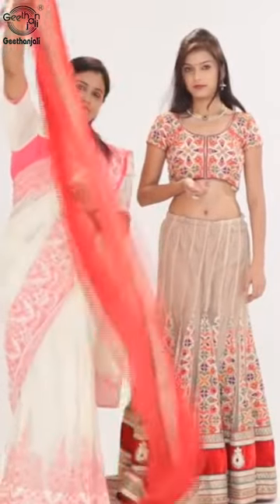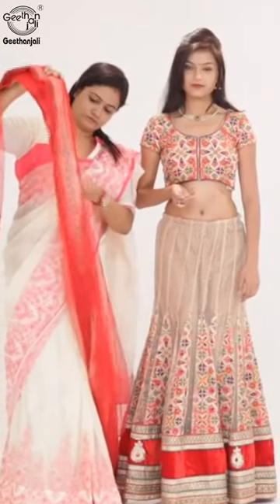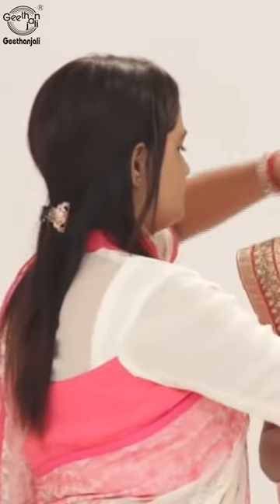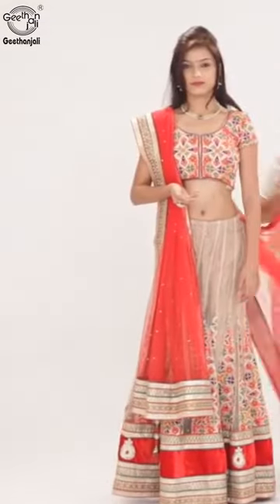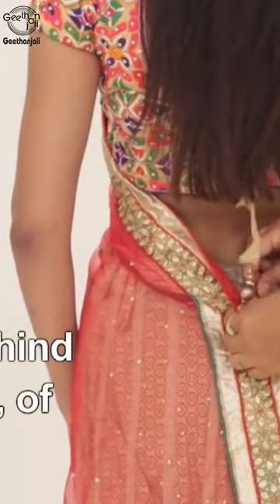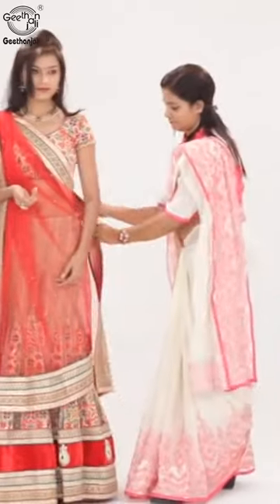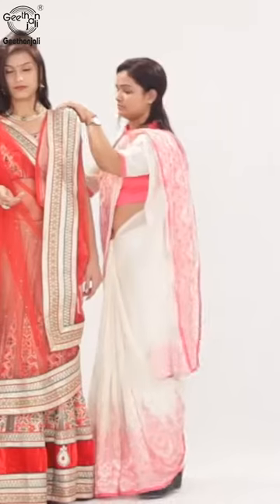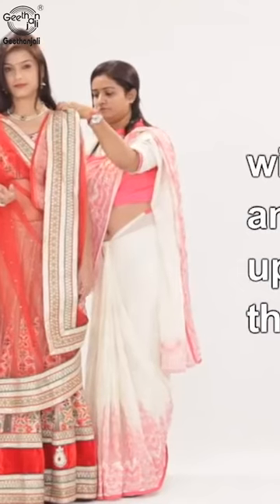Lehenga Dupatta Draping Style - How To Wear Lehenga Saree - Gorgeous Ways To Drape Lehenga Dupatta.